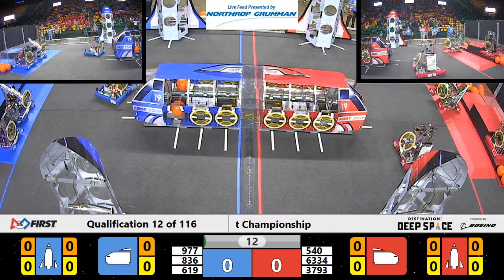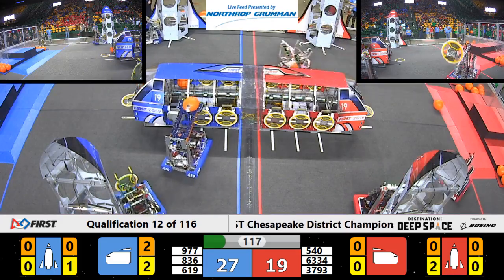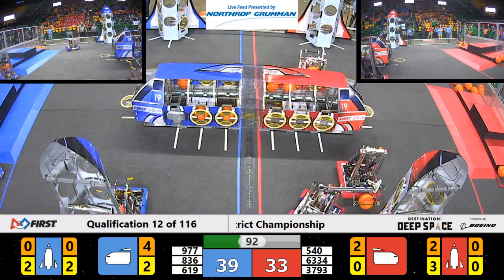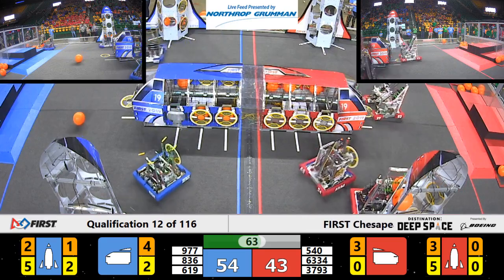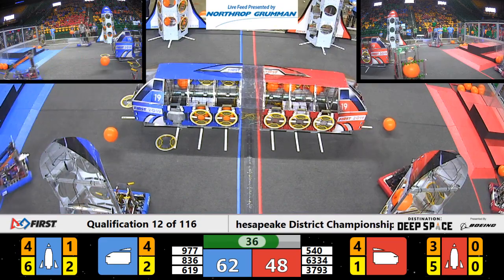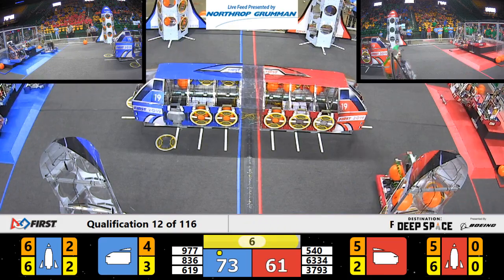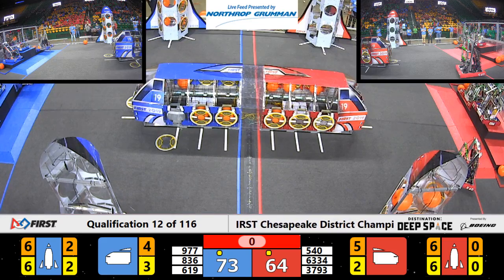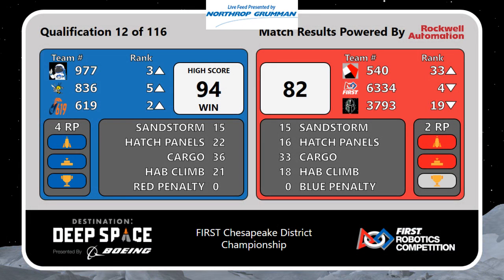QM12 FIRST Chesapeake District Championship